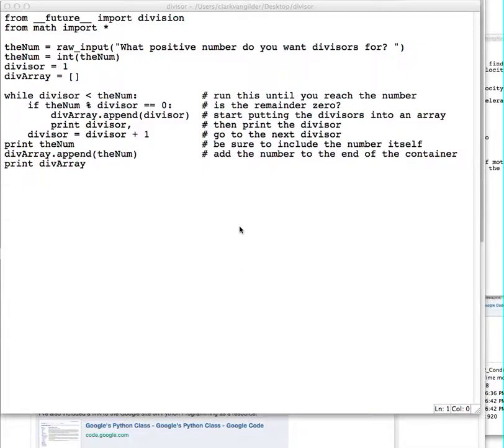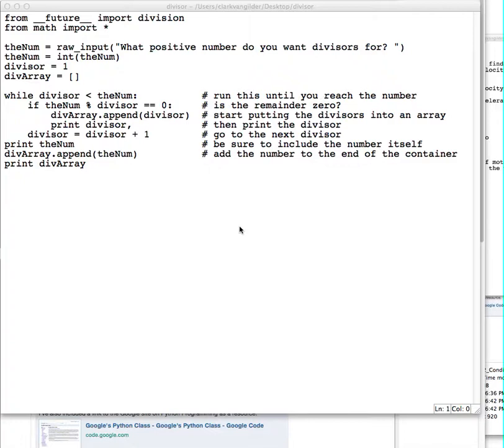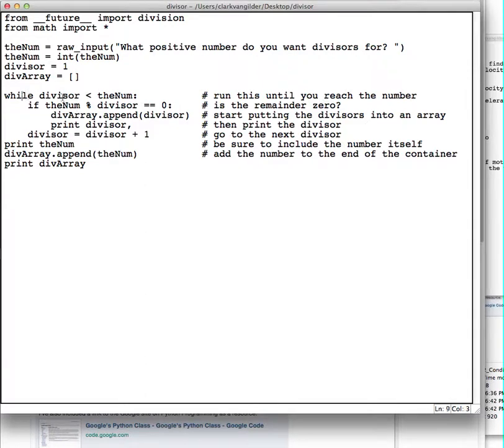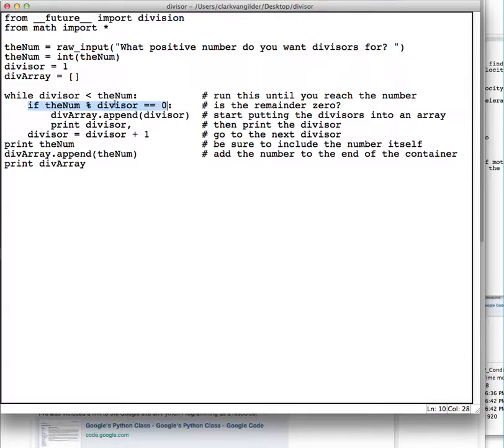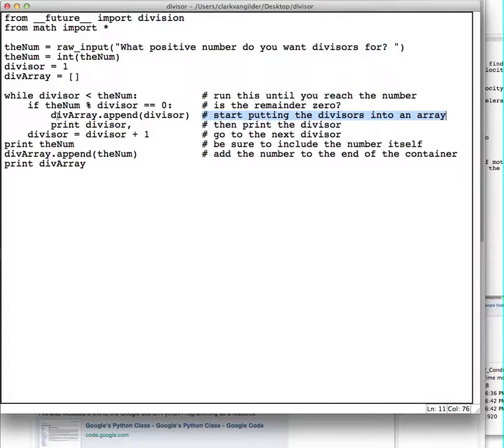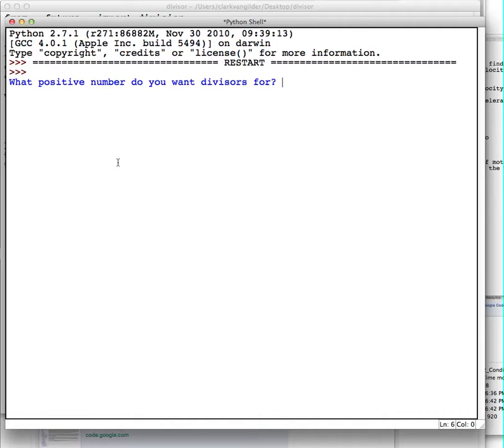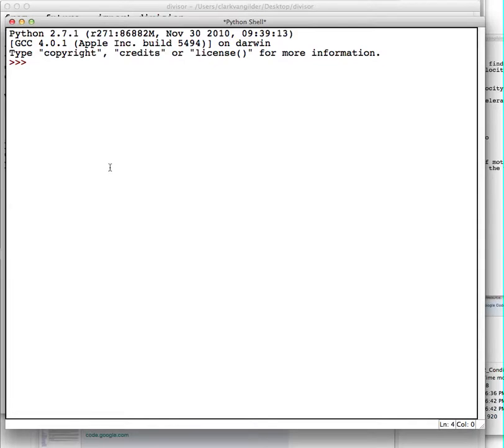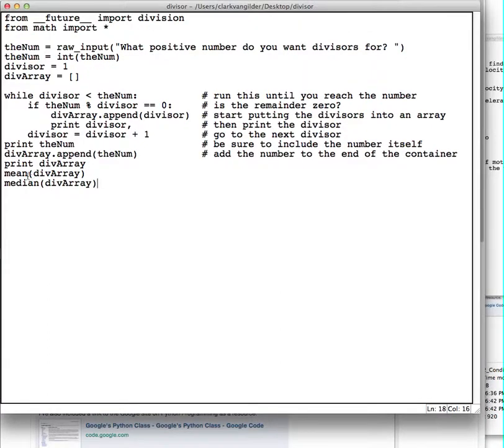week 2 conditional loops divisors [PYTHON]